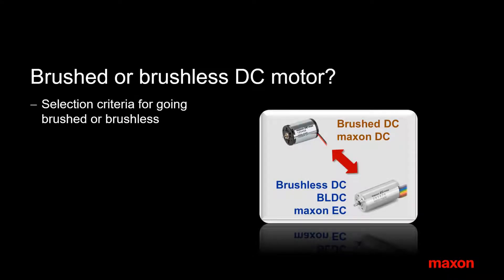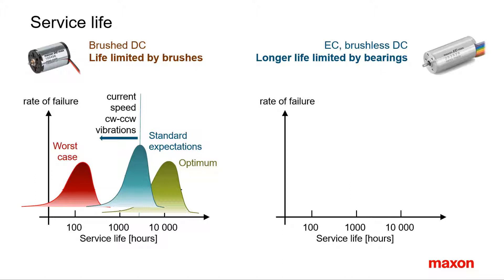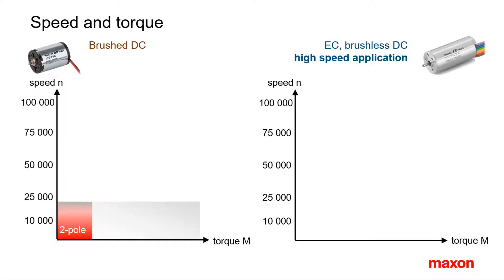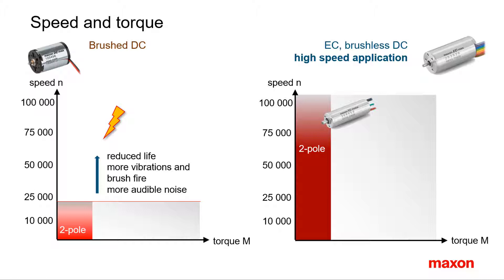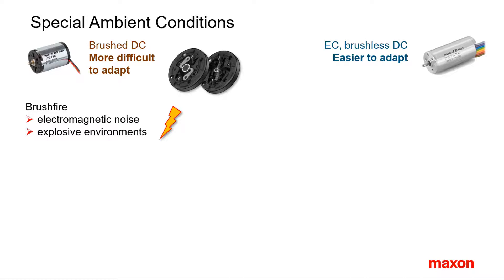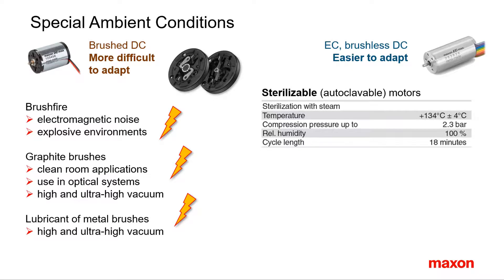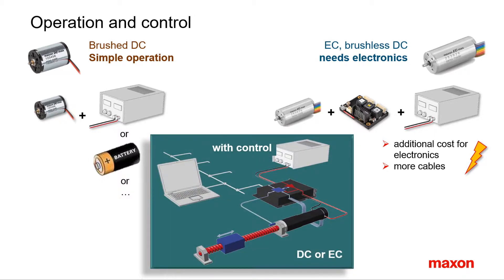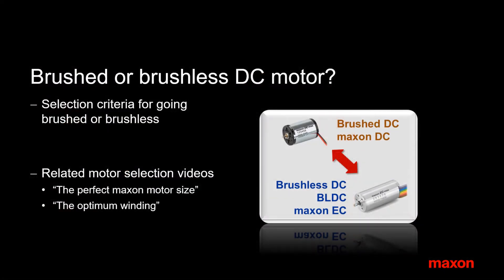Selecting brushed or brushless DC motor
What is the difference between a brushed and brushless motor? How do you determine which type of motor is best for your application? Learn about it in this short video.